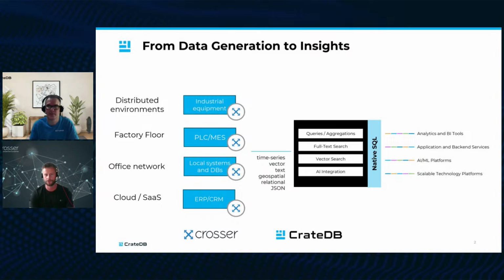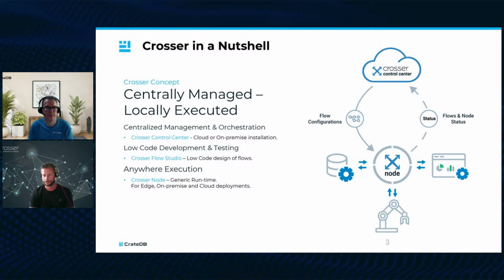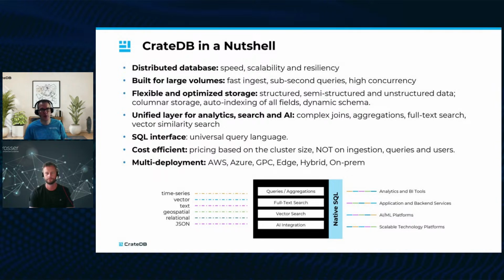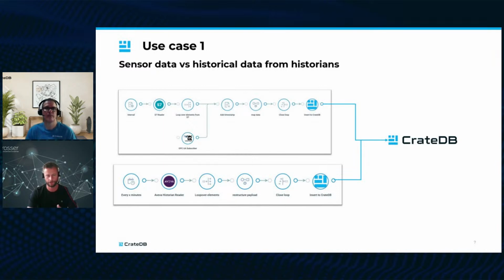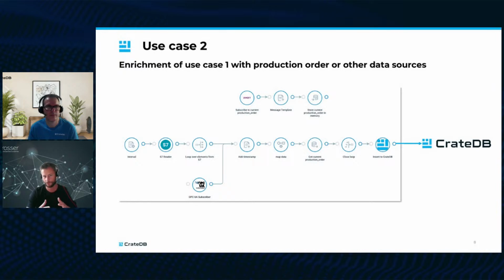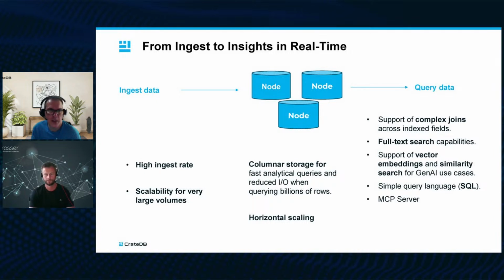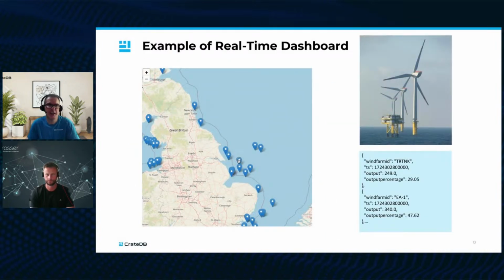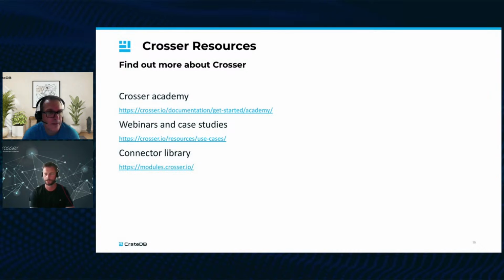Modern Data Pipelines for Smart Factories​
Join this live stream to learn how to build modern data pipelines for smart factories—from industrial equipment to end-user analytics and AI applications.

The webinar will cover typical use cases, including analyzing sensor data against historical data, enriching sensor data with production order information, and enabling vision-based inspection with ML models.

- Build modern data pipelines from factory floor to AI
- How to deploy at scale with centralized management and edge execution
- How to leverage CrateDB’s high-ingest, sub-second queries with native SQL
- Which benefits a unified platform brings when working with time-series, vector, and JSON data